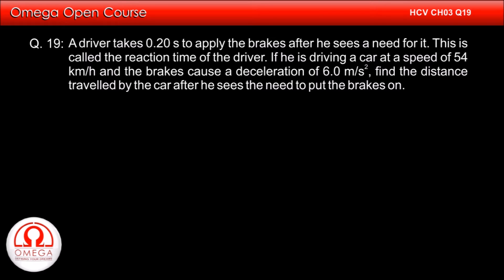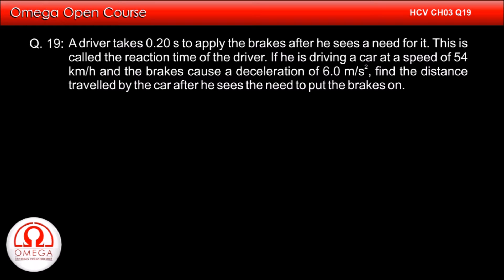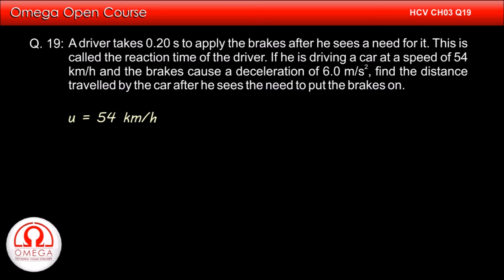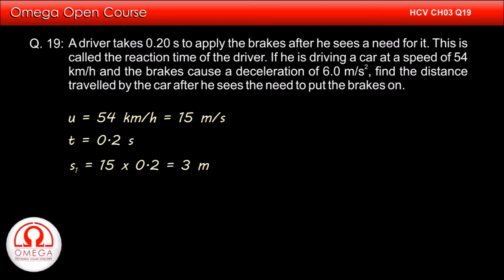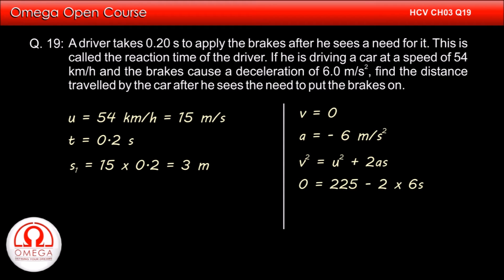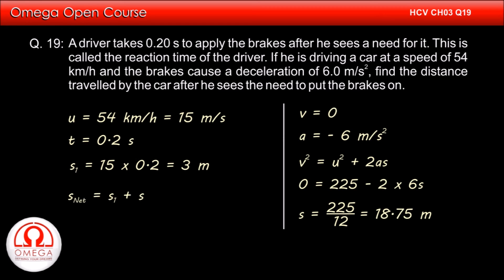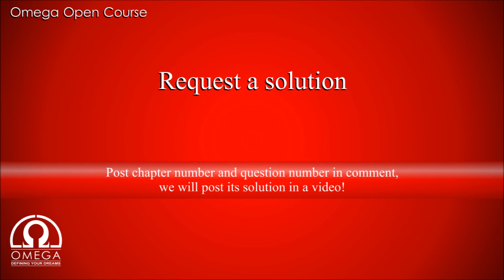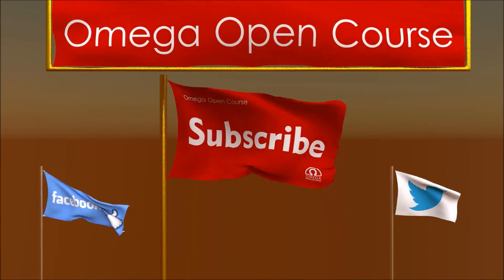H. C. Verma Solutions - Chapter 3, Question 19